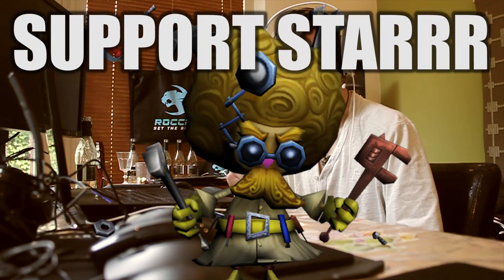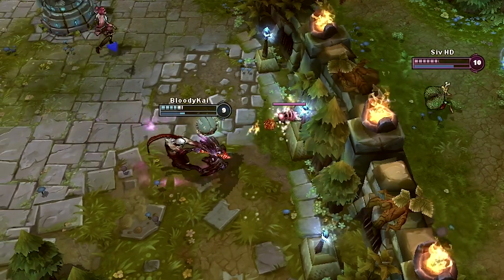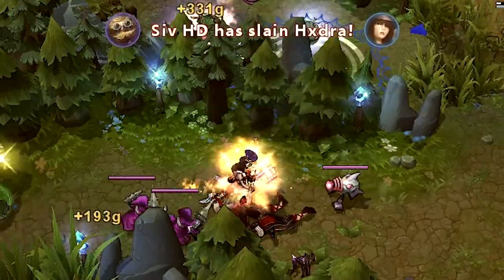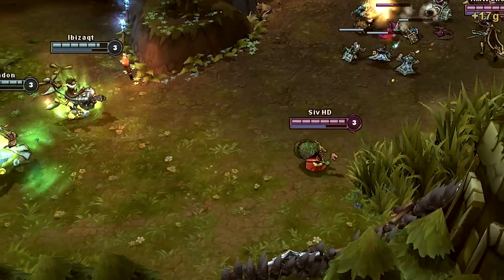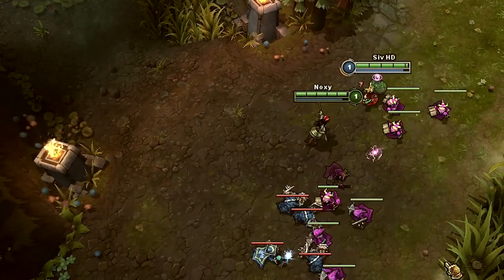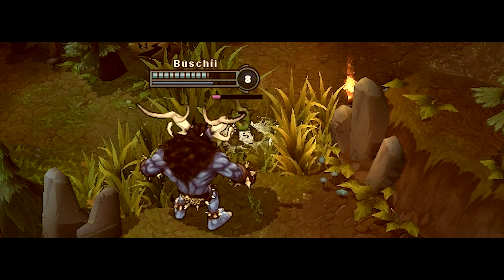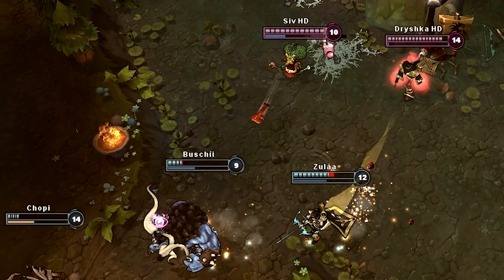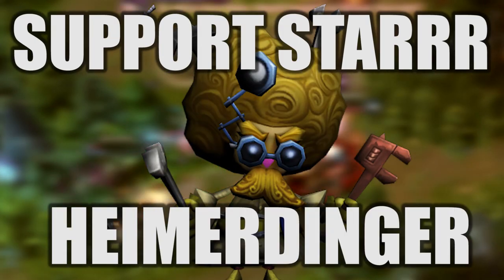Siv HD's Support Star Heimerdinger Guide